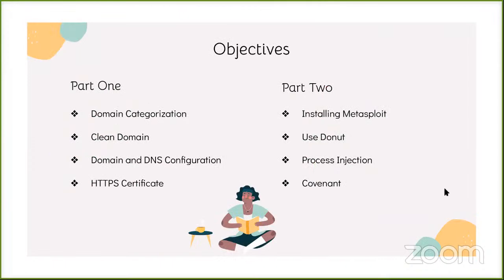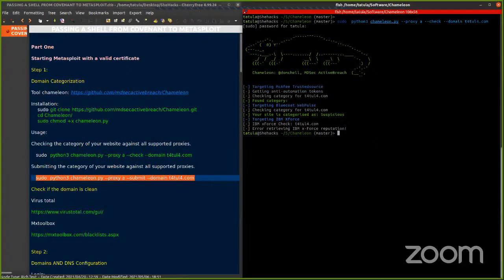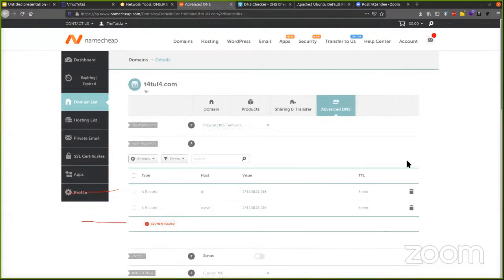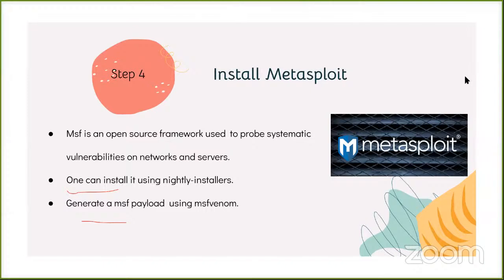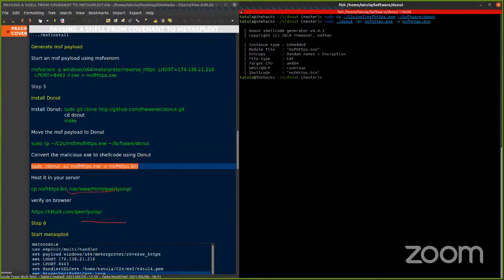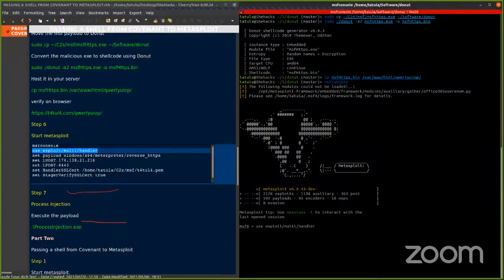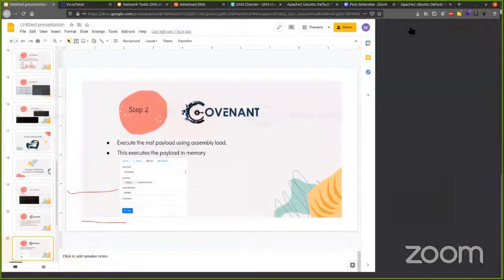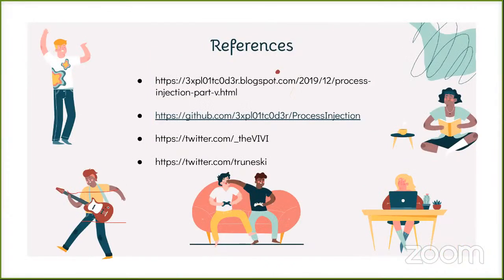PASSING A SHELL FROM COVENANT TO METASPLOIT